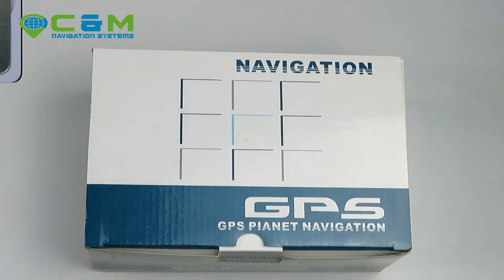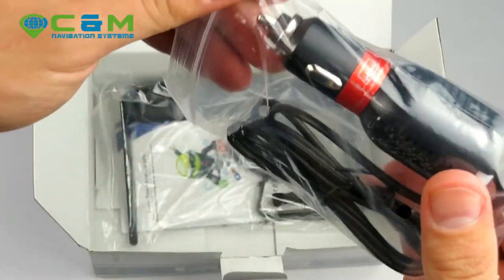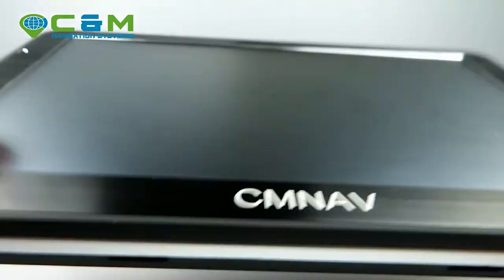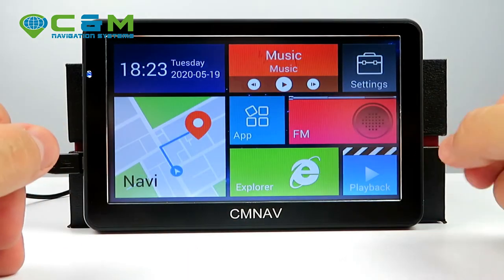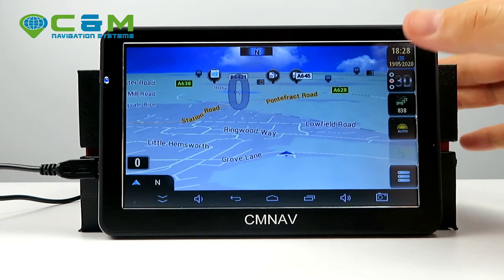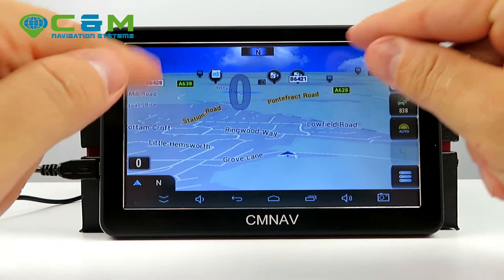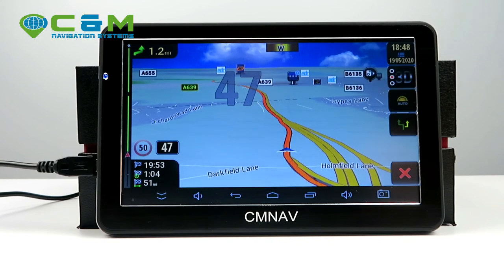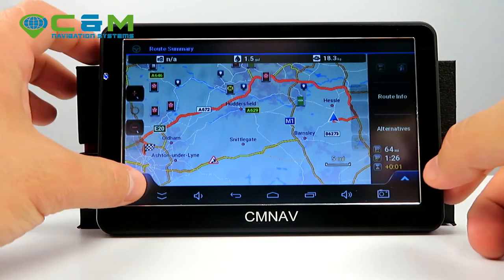CMNAV Traffic - Full Europe Maps, Live Traffic, Wi-Fi, Netflix - Official Unboxing and Review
- contact and full range of products! Shipping all over Europe!